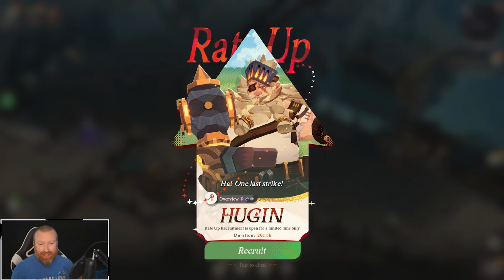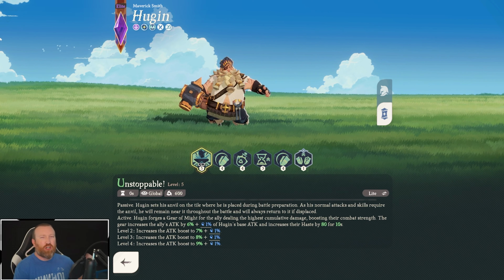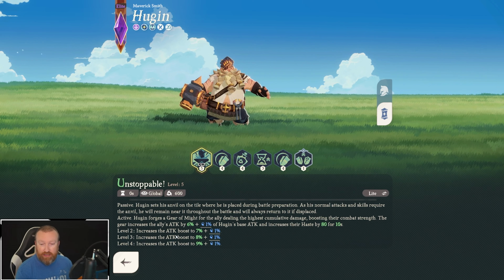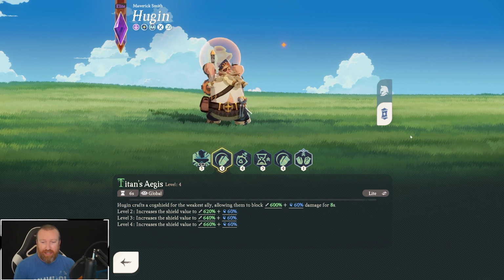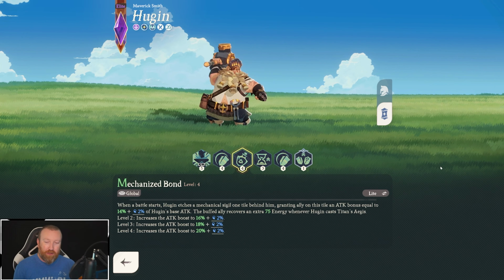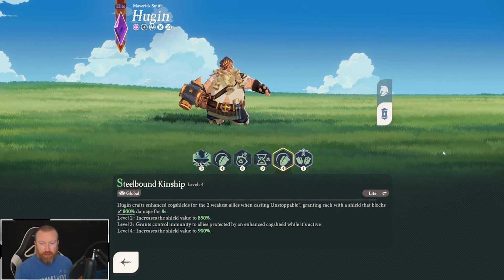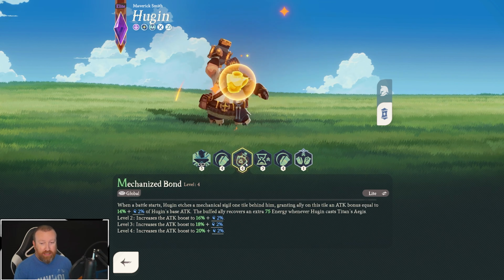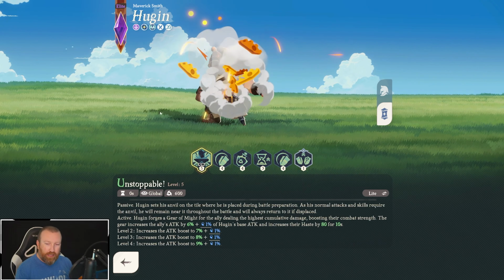Is HUGIN the BEST Shielder in AFK Journey???